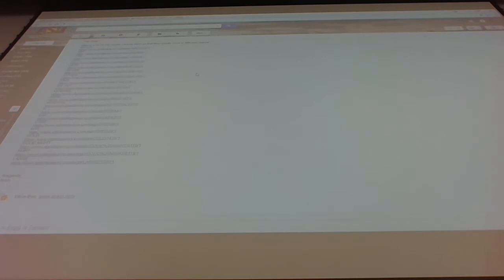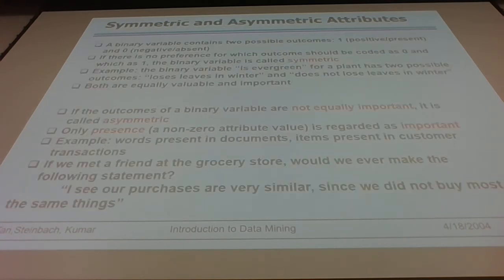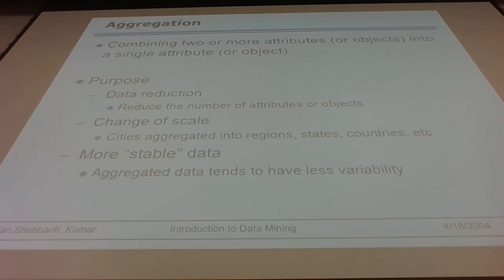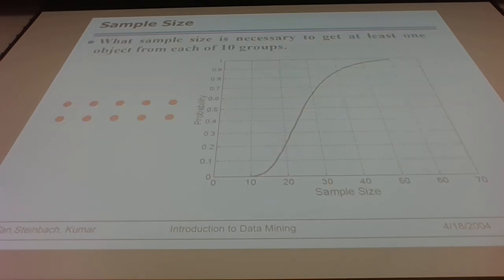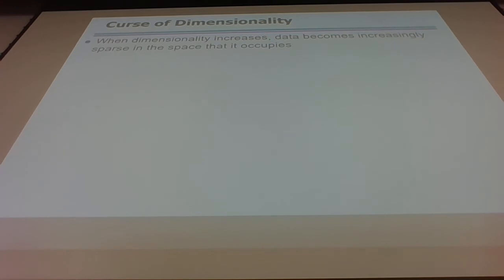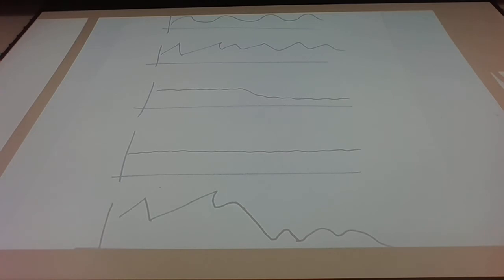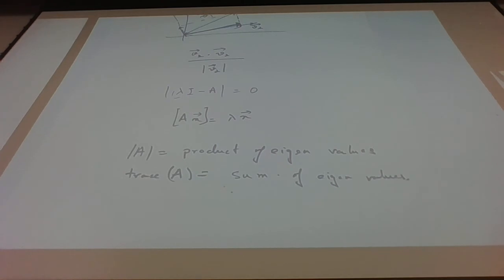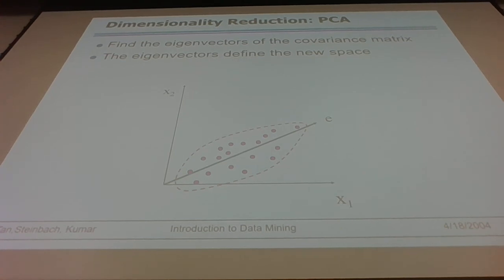CSE 572 Lecture 2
CSE 572 Data Mining Spring 2018, ASU
Lecture Date - 17th January 2018